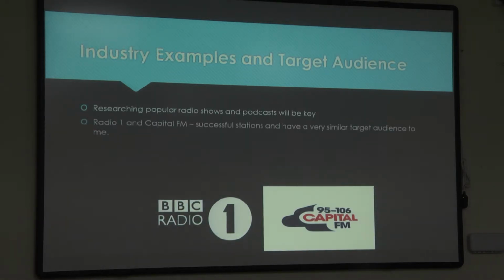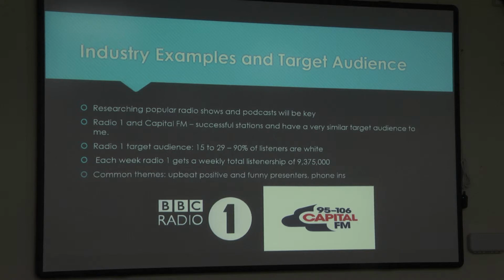Final Major Project Pitch